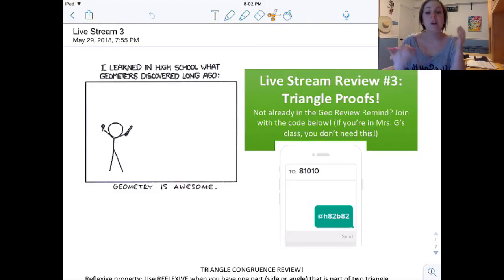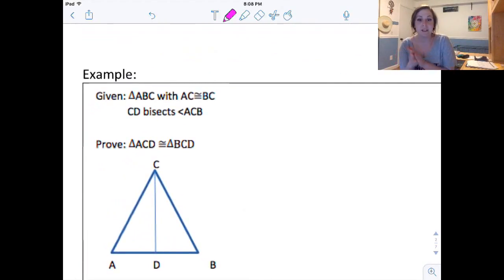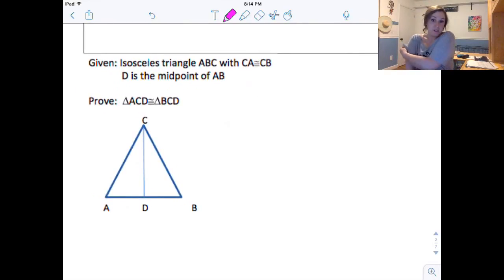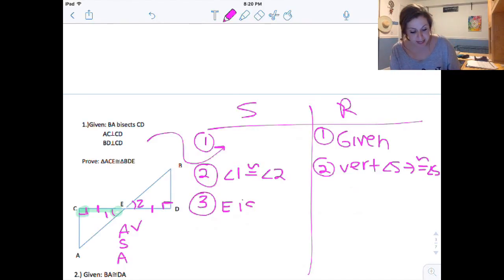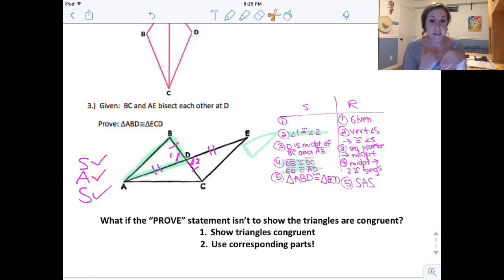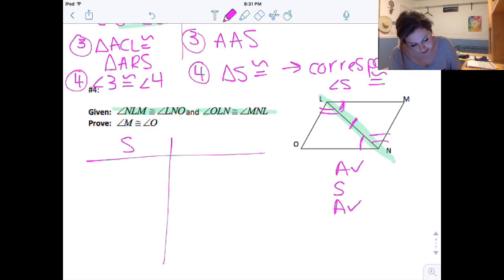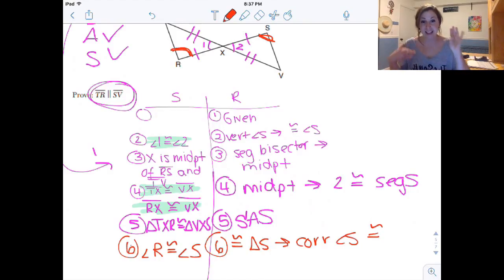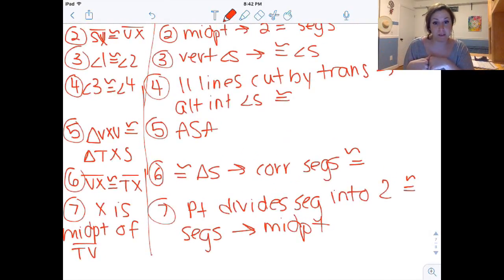Regents Review Live Stream #3: Triangle Proofs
Want more review of proofs? These tutorials will walk you in step by step!